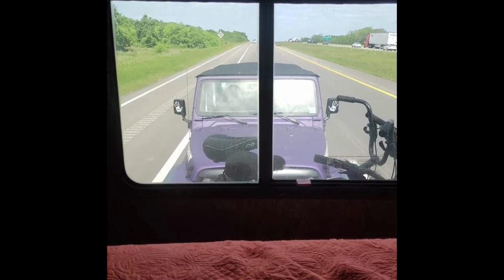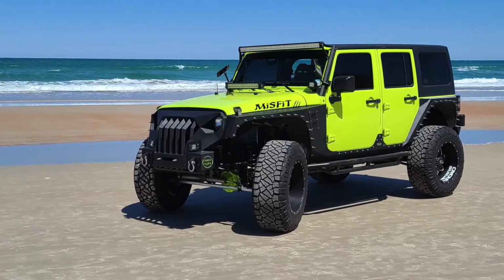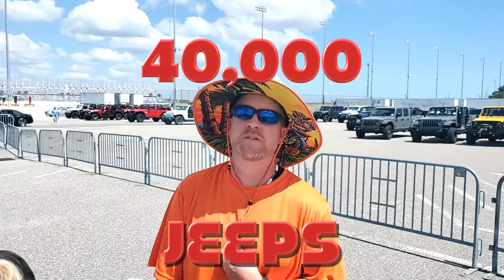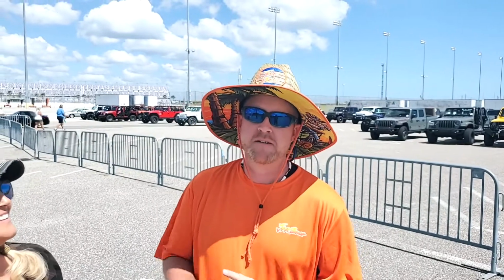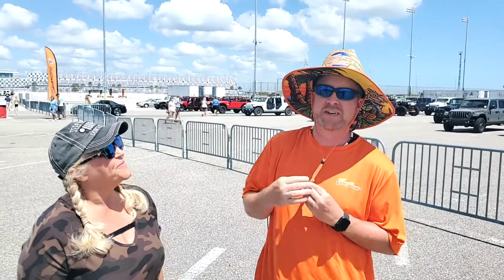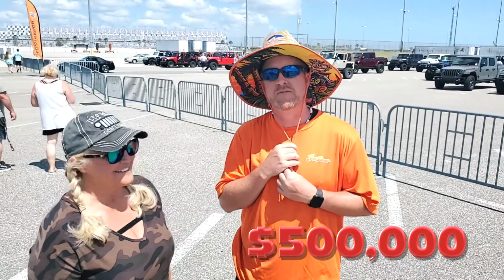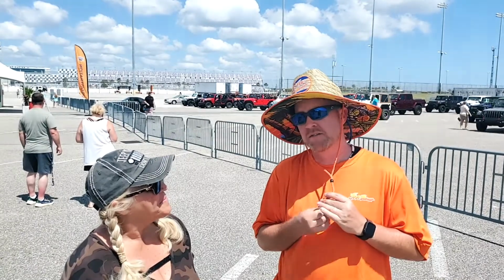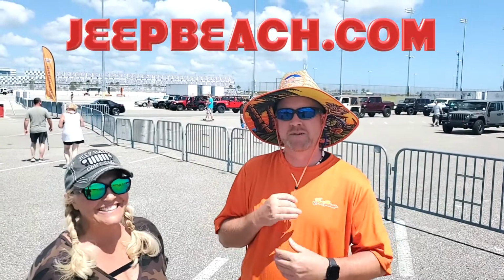WHAT'S YOUR RV Tow vehicle? JEEP BEACH 2022 was full of RV Toads!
Jeep Beach 2022 was full of RV Toads. RV'ers love to attend rally's and also show off their amazing JEEPS.

Did you know all proceeds are donated to local charities?
Did you know that its run by volunteers?
What’s your RV Toad? Do you tow a Jeep?

Video Creator: Lavana Korr